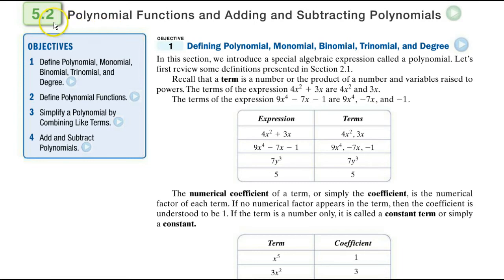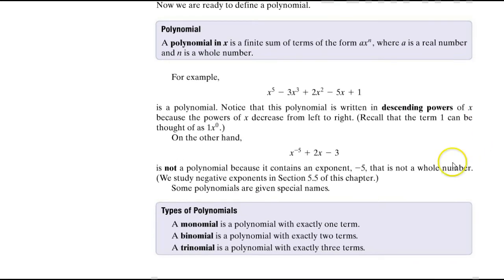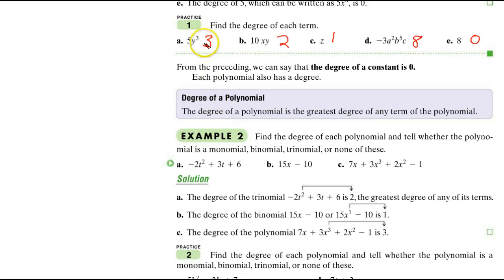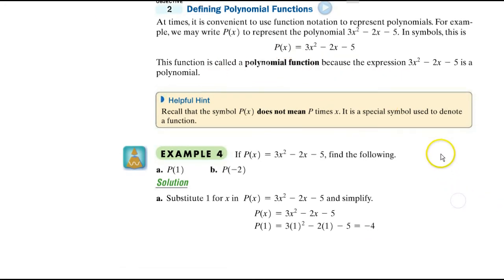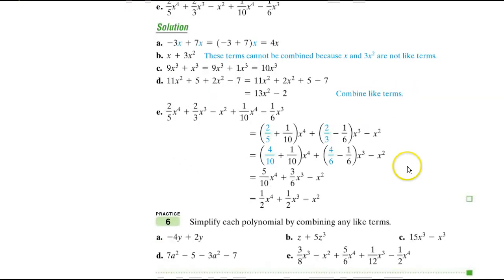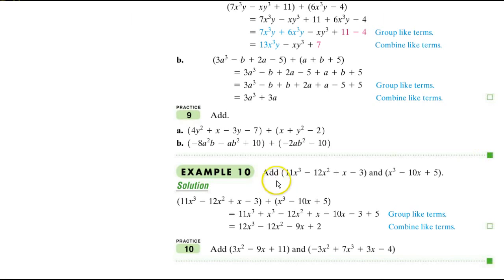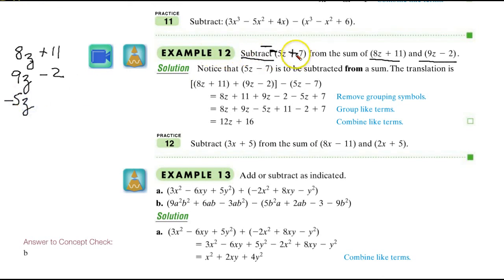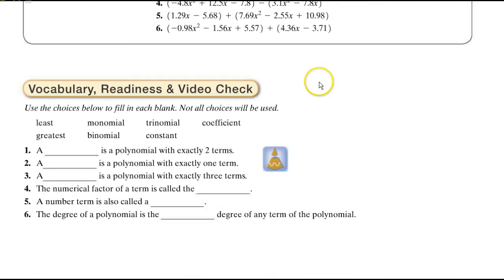TB M1103 5.2 Polynomial Functions Add & Subtract